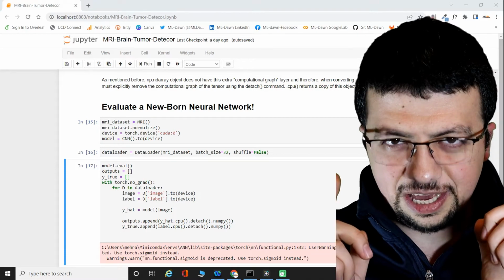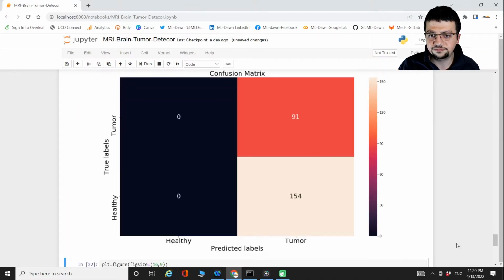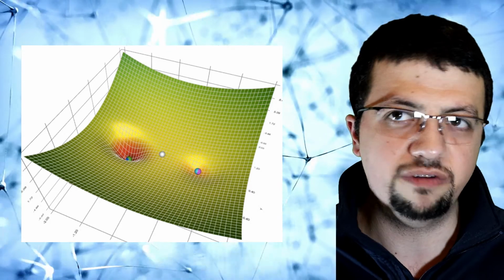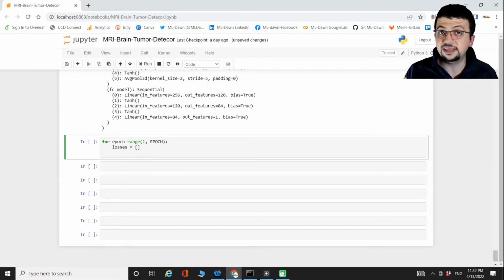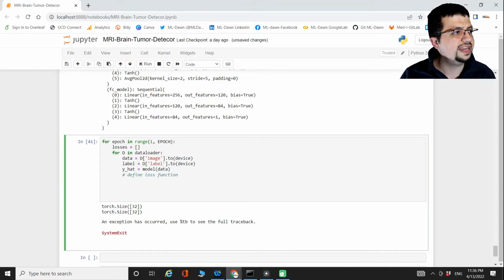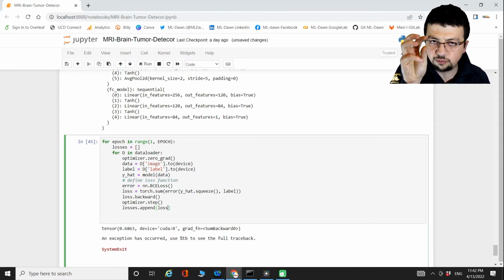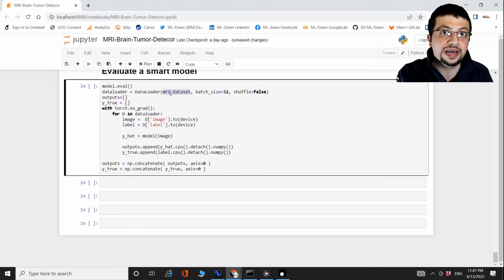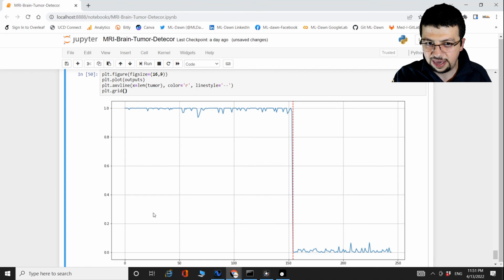16- Train a New-Born Convolutional Neural Network in Pytorch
📢📢📢 Let's train our new-born Convolutional Neural Network in Pytorch 🎉🎉🎉
00:00 Intro
00:20 A recap of the previous video on evaluating our Convolutional Neural Network in Pytorch
04:38 Visualizing the raw outputs of a dumb Convolutional Neural Network
06:36 Coding the training cycle
22:24 Watching the error go down during training
22:57 Training ends!
23:33 Evaluating the SMART Convolutional Neural Network
28:21 Wrap up and what comes next!